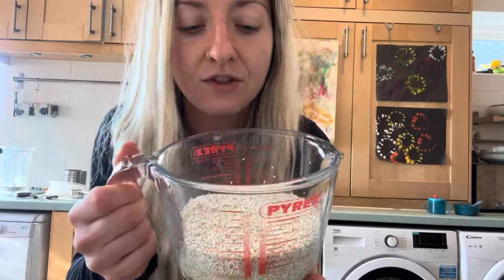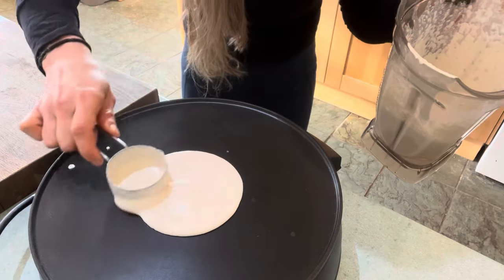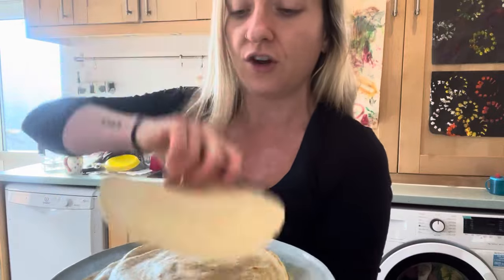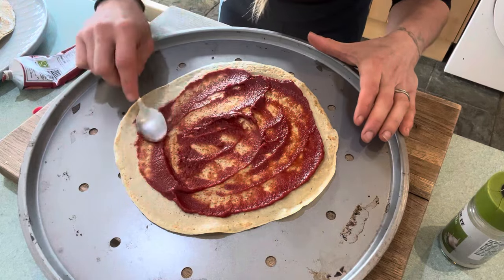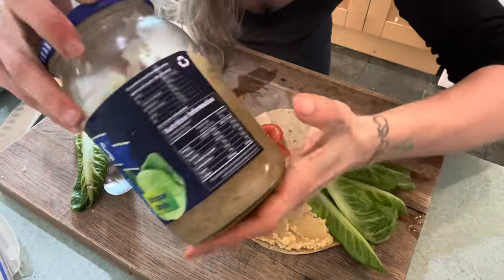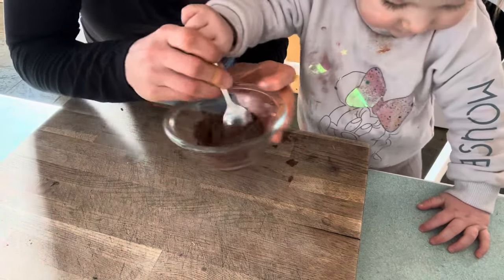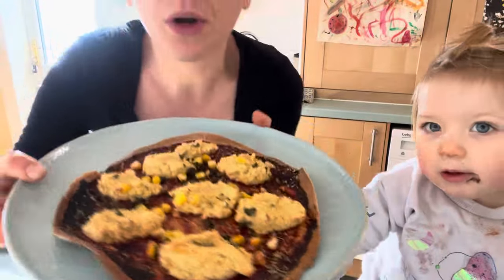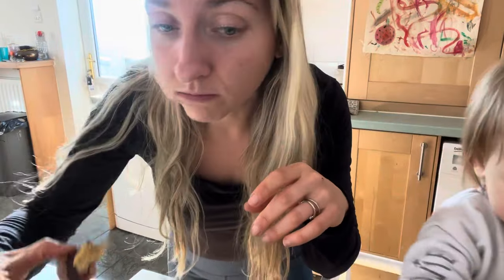2 Ingredients Quinoa Wrap 3 Ways / Starch Solution & Weight Loss Friendly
2 Ingredients Quinoa Wraps - 3 ways!!

Packed with protein, gluten free and so darn versatile - these 2 ingredient Quinoa Wraps are one of my all time faves!!

Ingredients:

1 1/4 cup dry quinoa
1 cup water

Soak your quinoa for about 3 hours. Rinse and drain and blend with your 1 cup of water. You can add any additional flavours in at this point (salt, garlic, nutritional yeast etc.)

Heat a non stick pan on medium and turn your mix into wraps (using 1/4 cup at a time). Cook on one side for a minute or 2 and then flip for another minute.

Store in the fridge in a tea towel for 5 days or so and turn into any one of the following:

Tortilla Chips - add a squeeze of lime, garlic salt and smoked paprika and air fry at 180 Celsius for 5mins or until crisp!

Pizza - add tomato paste and your fave pizza toppings and oven for 15mins or until the outsides get crispy

Good old wrap - I like to add oil free hummus, tomato, lettuce and sauerkraut

Sweet sushi - banana a quick and easy choc sauce (equal parts cocoa powder, pb2 and maple with a splash of water)

Continue to fry creative and enjoy!

If you want to kickstart YOUR vegan weight loss journey and get some delicious vegan food ideas for maximum weight loss, check out my NEW 7 Day Weight Loss Meal Plan ✨

Follow me over on Instagram where I post daily - @broccoli_mum